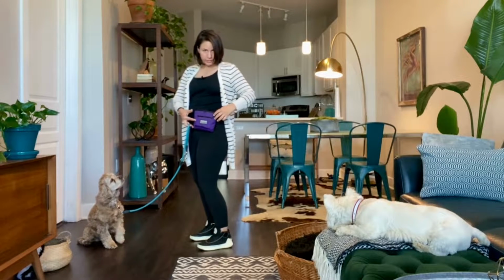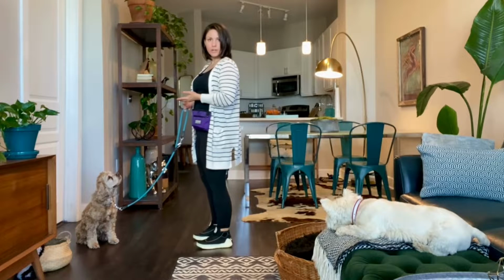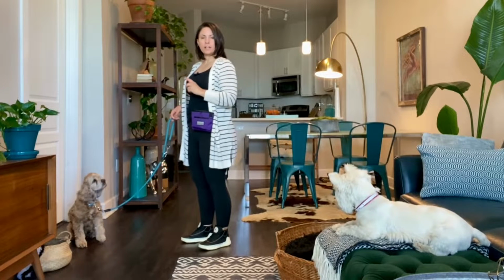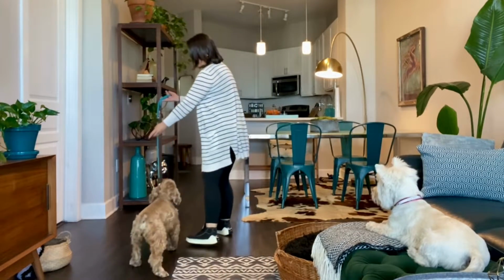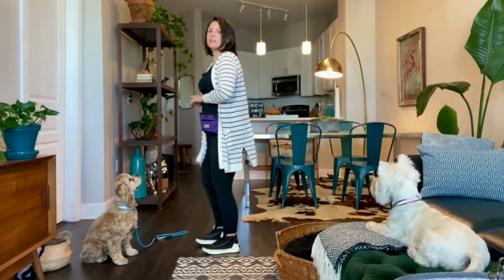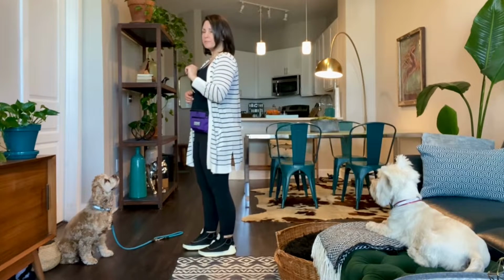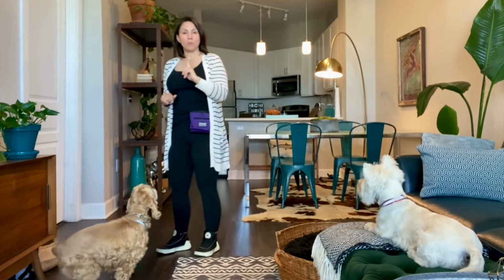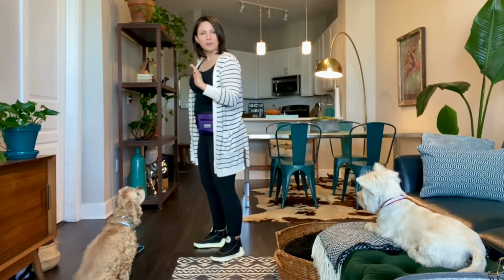Sit:Stay with Distance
In this video I teach you my process for putting distance between me and the dog for sit-stay.

Intro 0:00
Beginning To Move 0:36
Taking the First Step 1:22